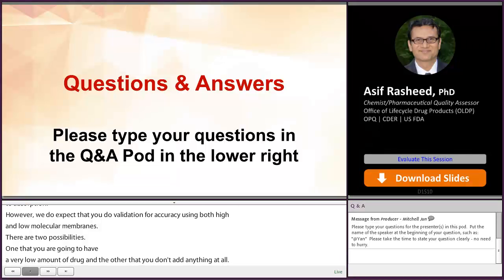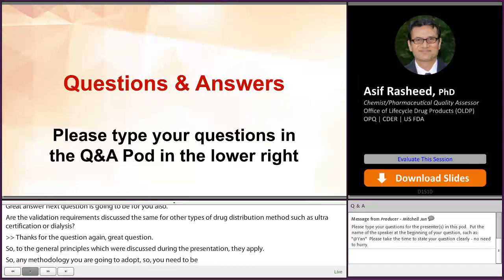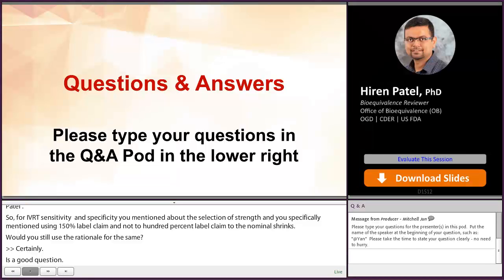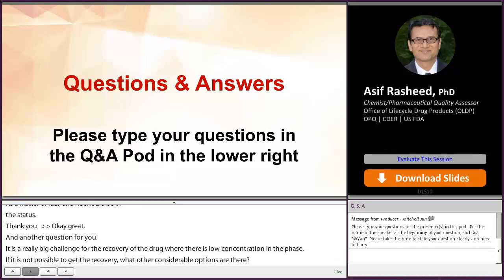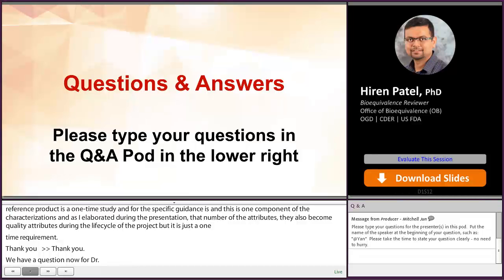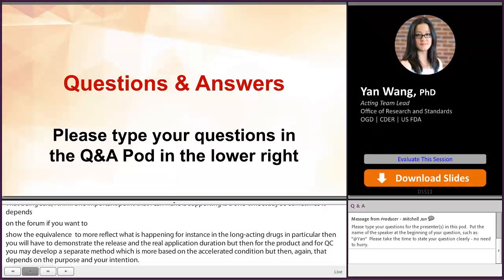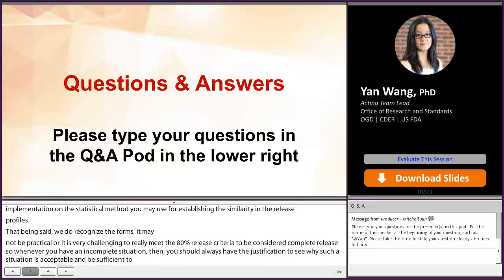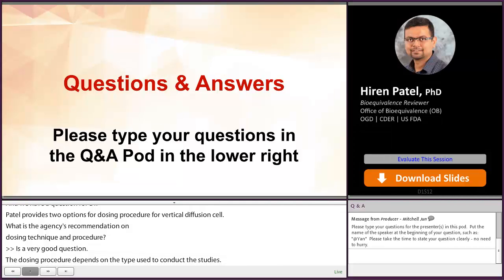Panel on Development and Validation Considerations for Drug Release and Permeation Testing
Asif Rasheed, Yan Wang and Hiren Patel discuss audience questions.